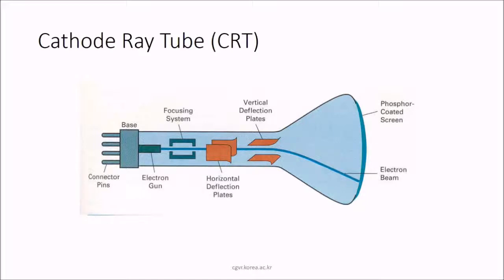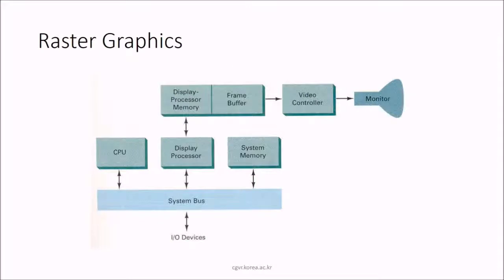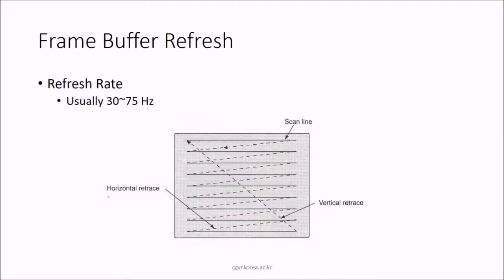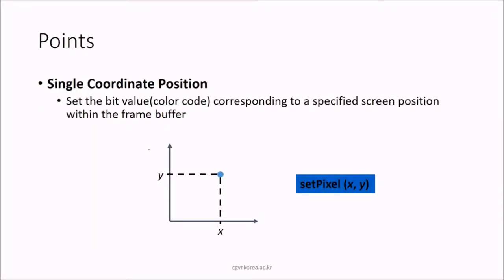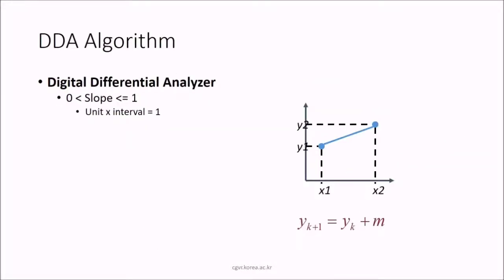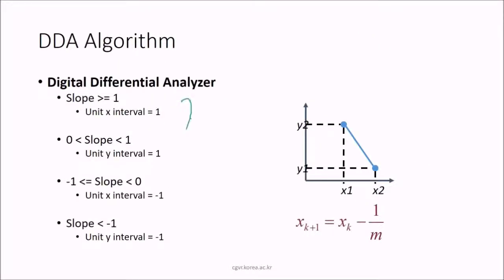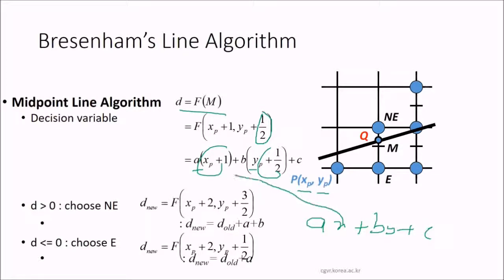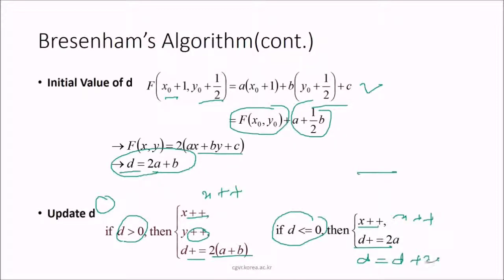03 Computer Graphics Raster 1